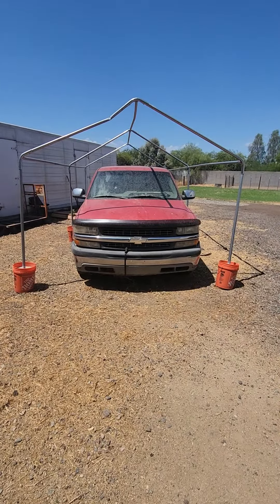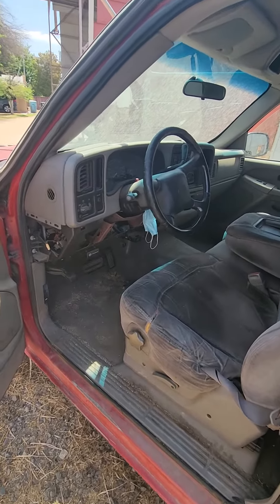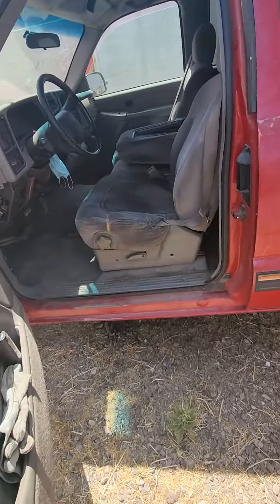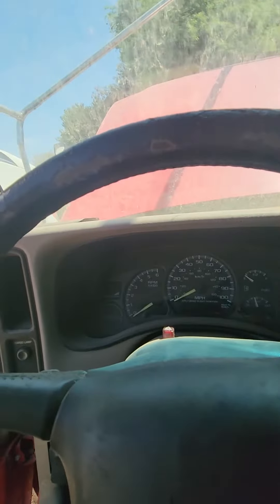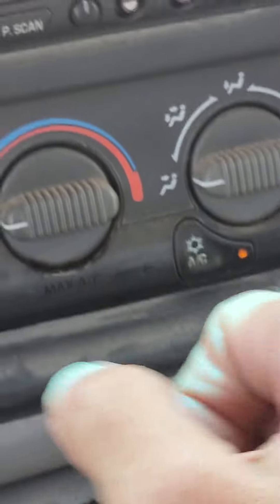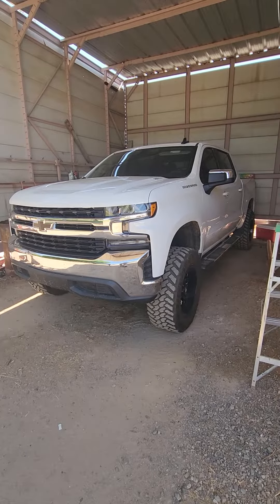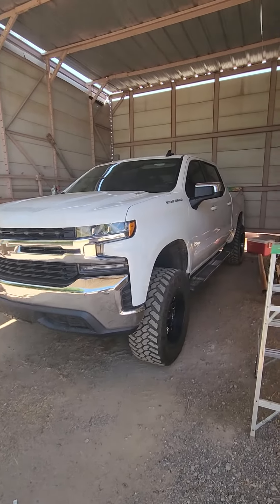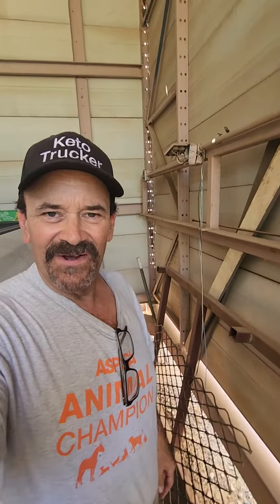2000 Chevy Silverado! Reliable!😀